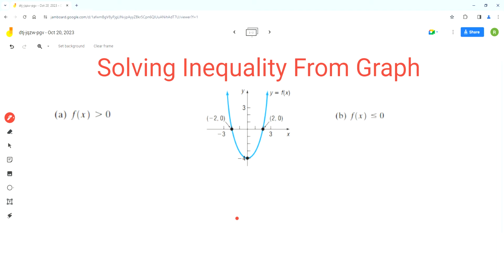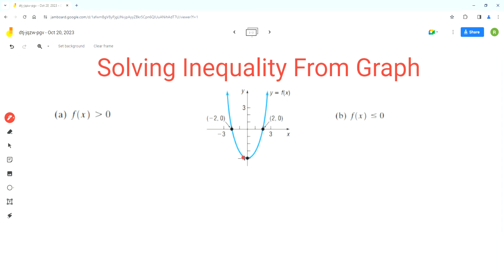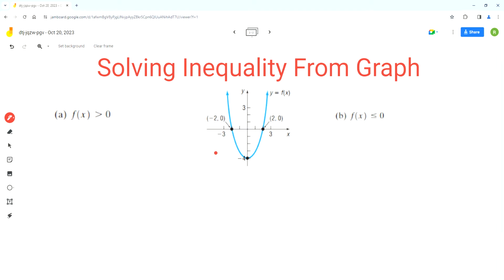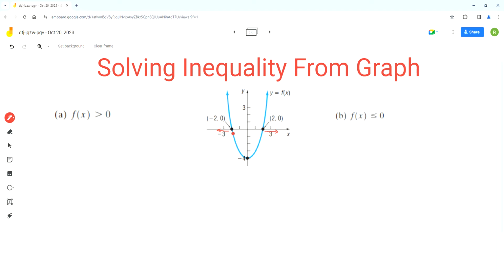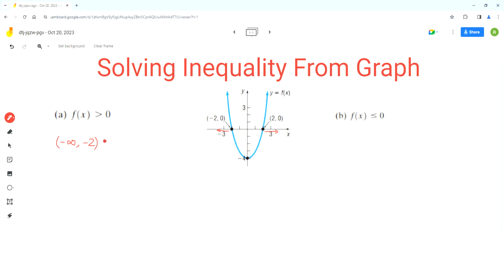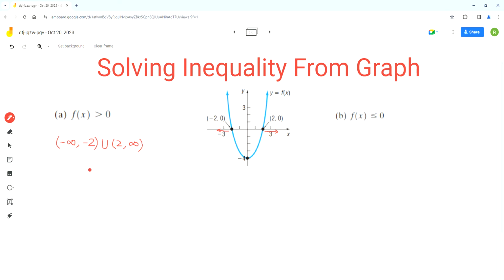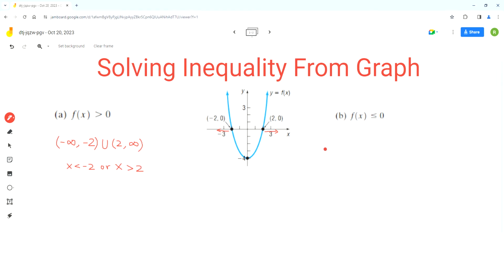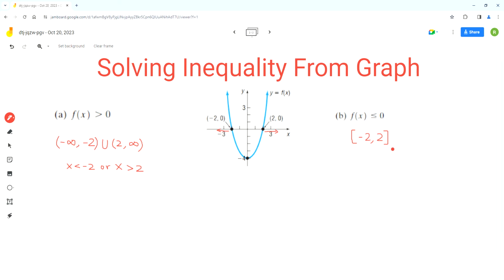Solving INEQUALITY From Given Graph Of Polynomial Function (1 Of 4)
In this video, I share with you steps for solving the inequality from the graph of a polynomial function.